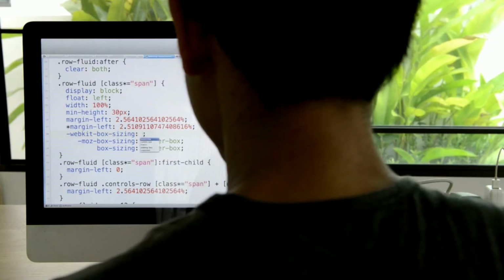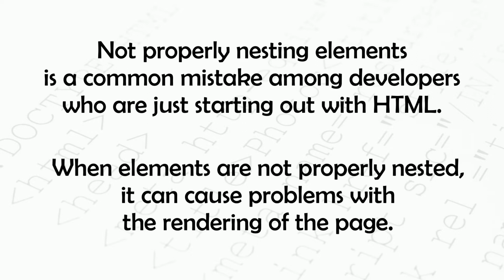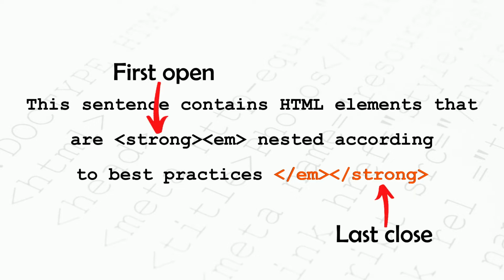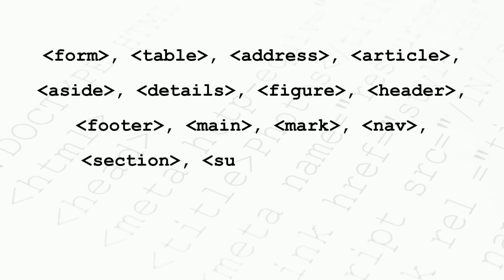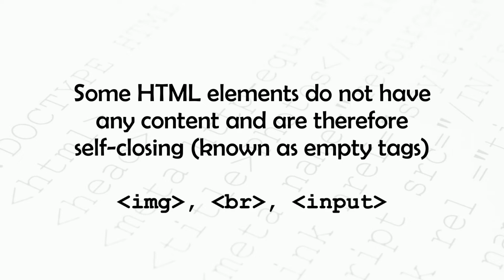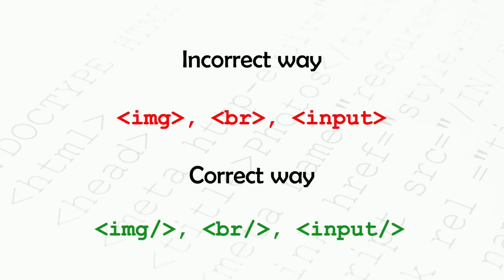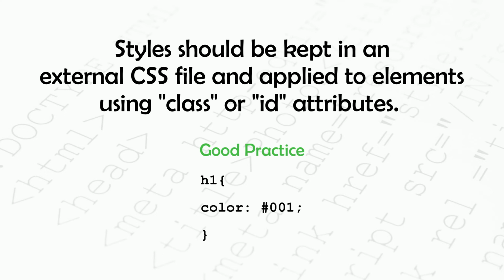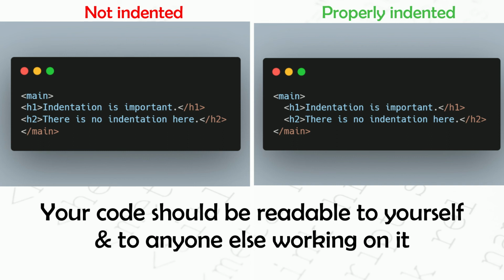5 Common HTML Mistakes to Avoid | Common mistakes when working with HTML | AnaghTech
In this video, we'll go over five common HTML mistakes and how to avoid them. By avoiding these mistakes, you can save yourself time and frustration down the road.